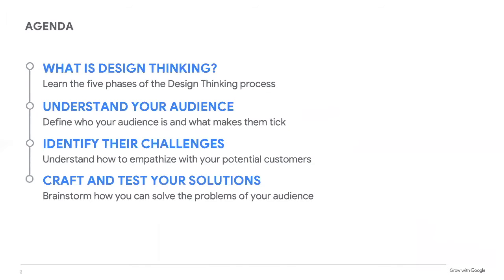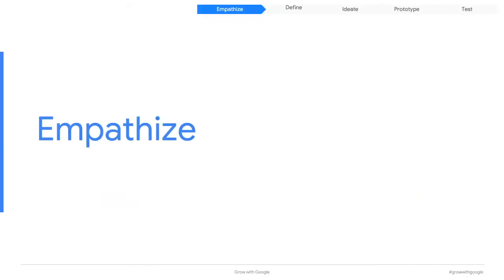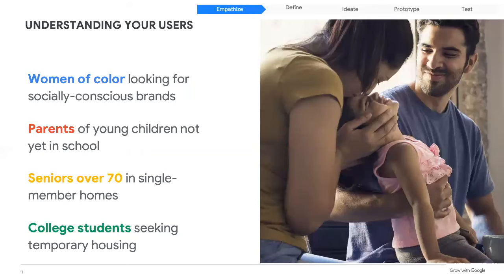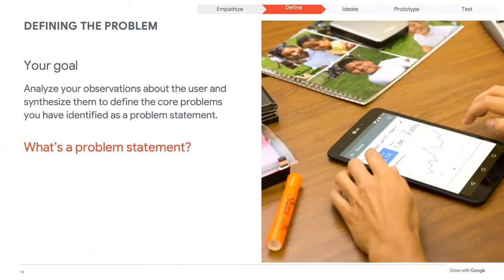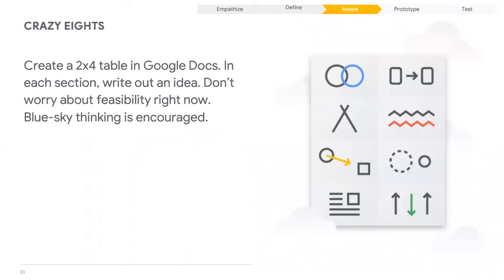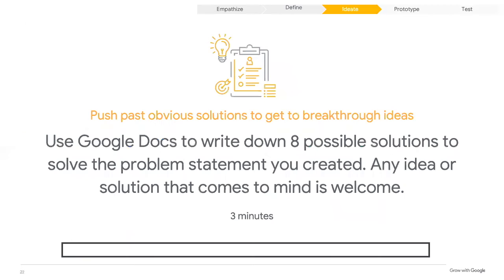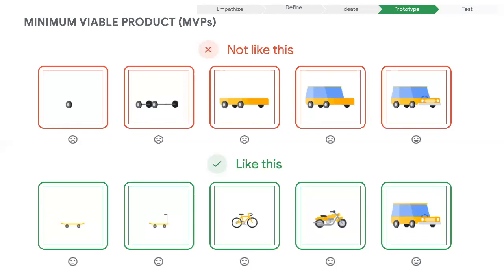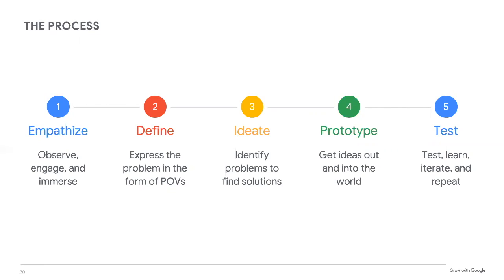Design Thinking for Entrepreneurs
Discover how to create a collaborative environment where everyone is responsible for design. You will go through design challenges and sprints that can be incorporated into any workplace or startup, to unlock creativity and innovative thinking.